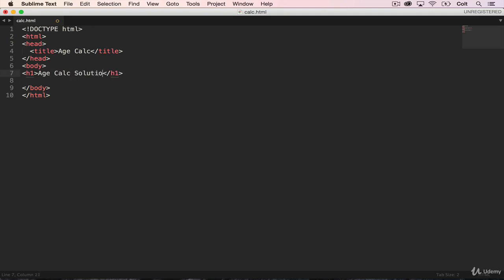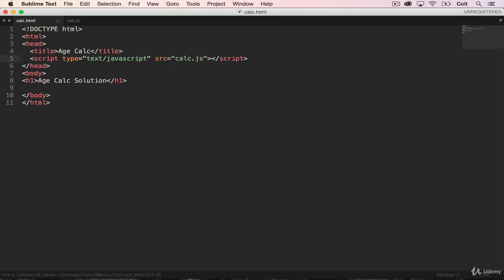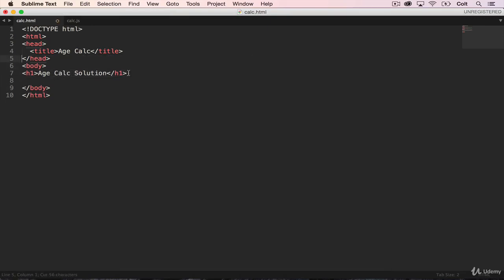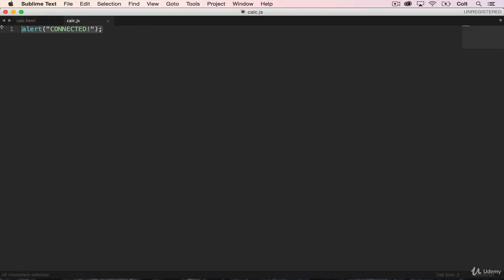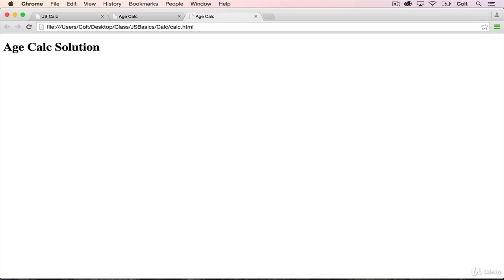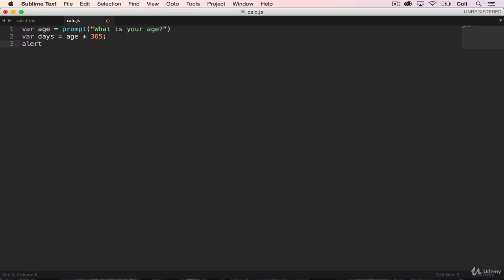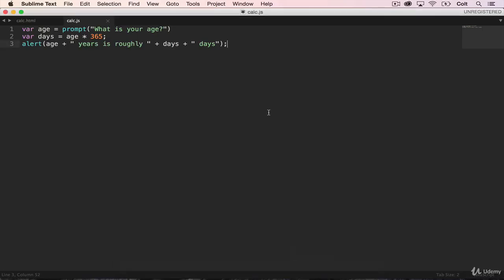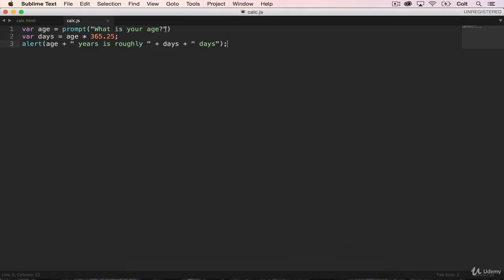11. JavaScript Age Calculator Exercise SOLUTION | Learn JavaScript for beginners